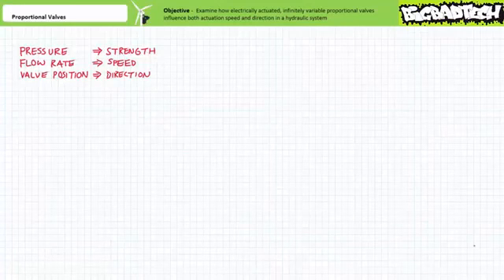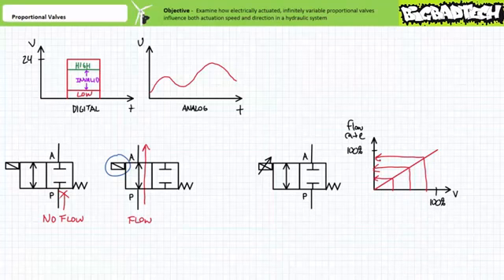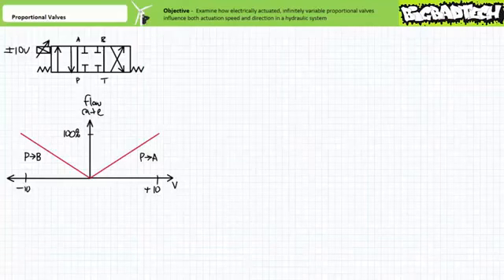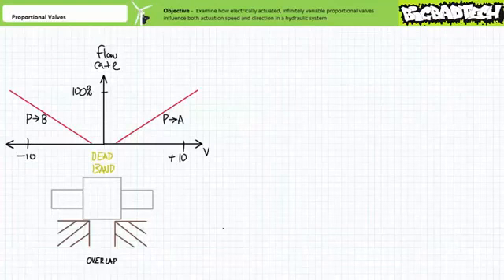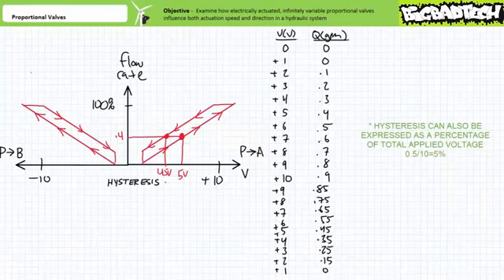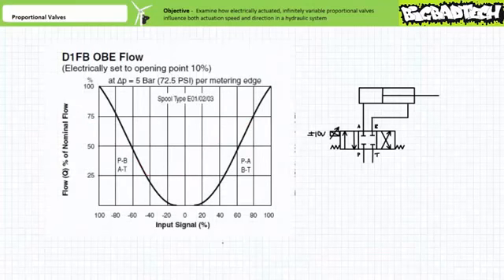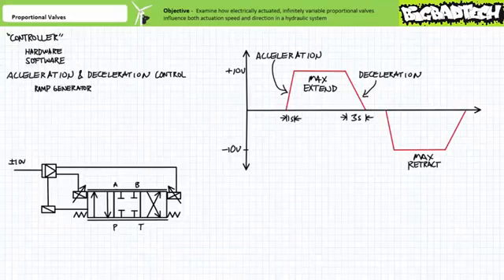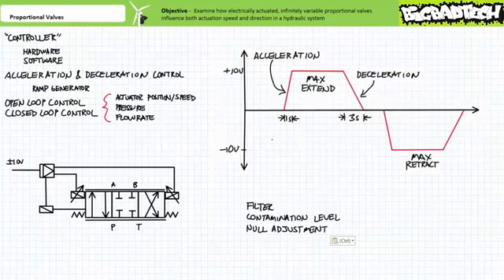Introduction to proportional servo valves(full lecture)(2)